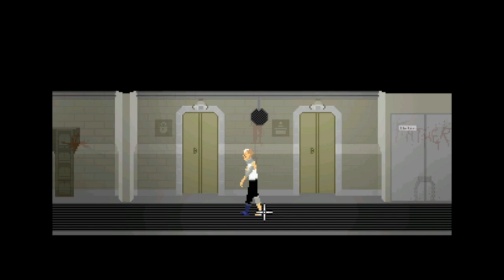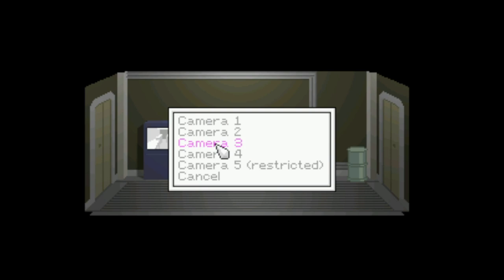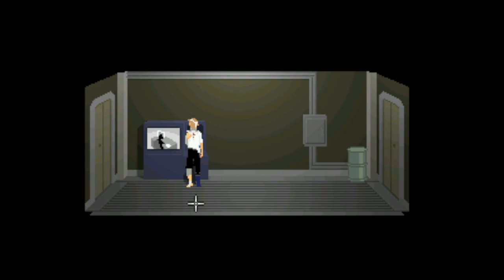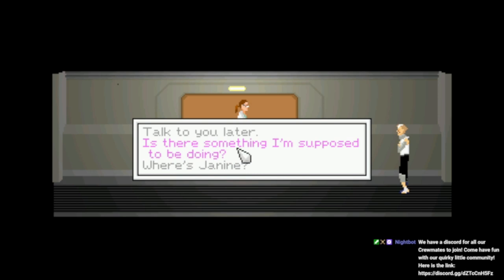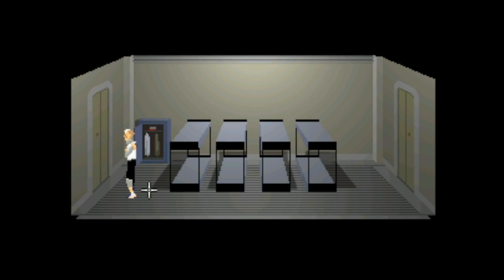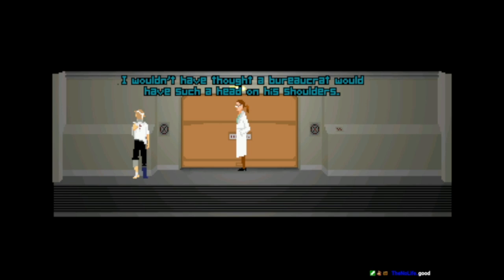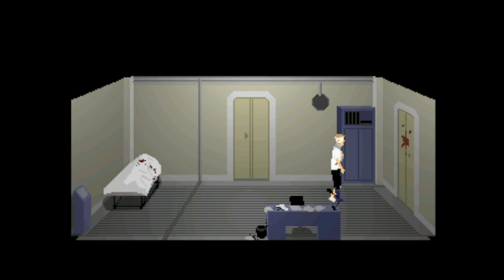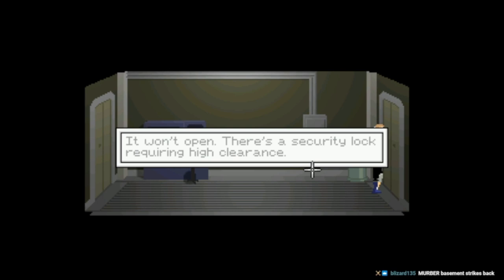6 Days a Sacrifice - DR. HARTY'S SECRET! [4]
In this episode, we finally get into the hub, but there isn't much in there besides death. And the basement gets even more crazy as reality starts to shift. As we explore, we find Trilby alive...again! And we finally learn what the hell Dr Harty was doing for the Order!

I hope you enjoyed the video! Please follow the socials below to check out the streams and my editor's content! It's free to do and you'll get a notification on the videos we put out! Please feel free to like the video and leave a comment too! Thank you so much for your time and support!